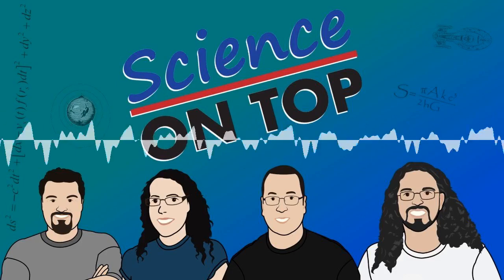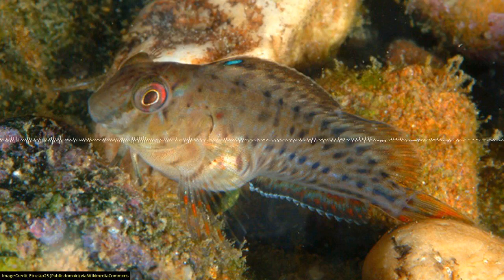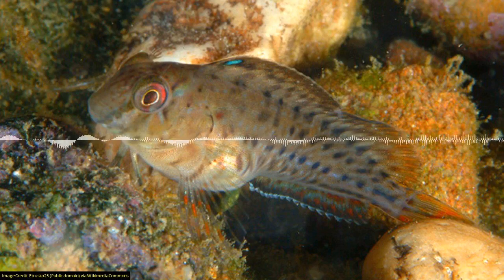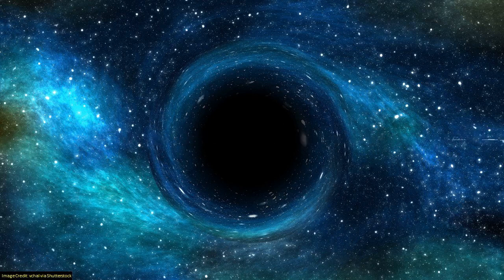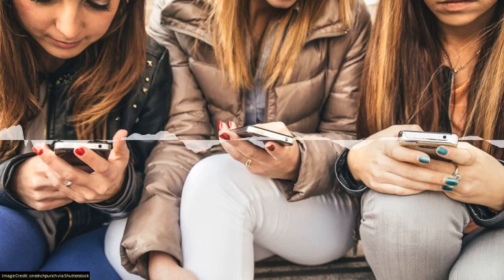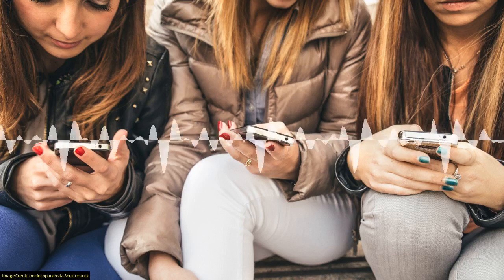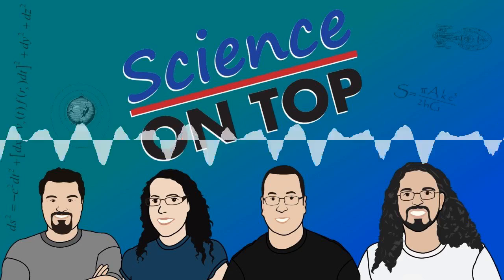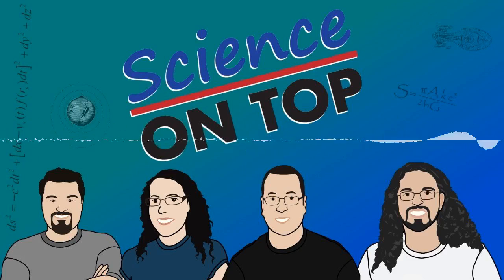SoT 338: Hidden Bottoms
Tiny, often-overlooked "cryptobenthic" fish are much more plentiful than we realised, and could therefore explain how reefs can thrive despite a lack of nutrients.
Astronomers using NASA's Chandra X-ray Observatory data have been able to measure how fast five supermassive black holes are spinning. One was spinning faster than 70% of the speed of light!
A new analysis of skull fragments found in Greece is leading archaeologists to reassess how and when the earliest humans moved out of Africa, suggesting it could have been as far back as 210,000 years ago.
The media loves to proclaim the dangers of our obsession with smartphones, but there may actually be some evidence to support curbing our digital immersion.

This podcast relies on the generosity of our listeners.

This episode contains traces of Rice University anthropologist Cymene Howe talking about a plaque commemorating Okjokull, the first Icelandic glacier lost to climate change.

Chapters:
00:00:26
00:00:52 The Tiny Fish That Break a Fundamental Rule of Vertebrate Life
00:08:56 X-rays spot spinning black holes across cosmic sea
00:17:52 Oldest human skull outside Africa identified as 210,000 years old
00:25:38 The brain benefits of looking up from your phone